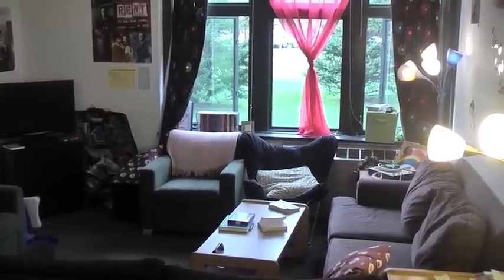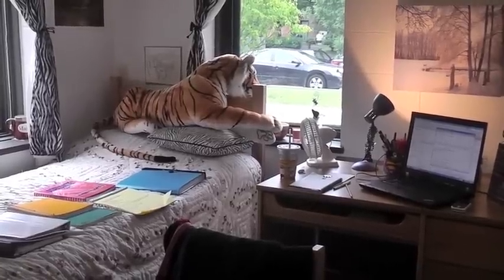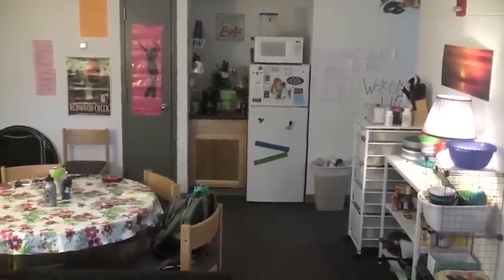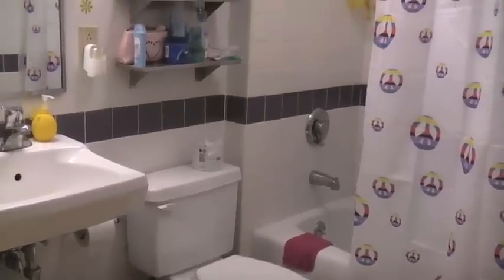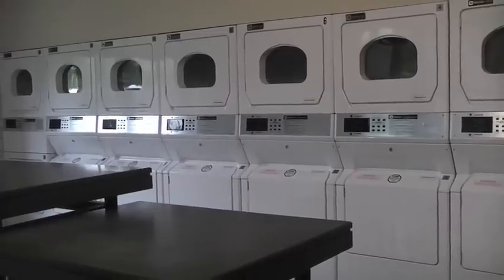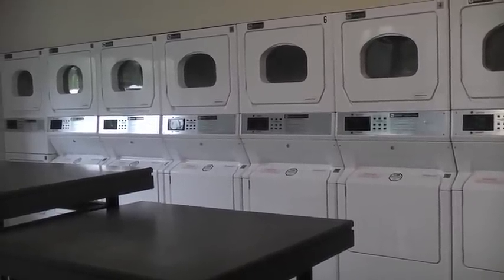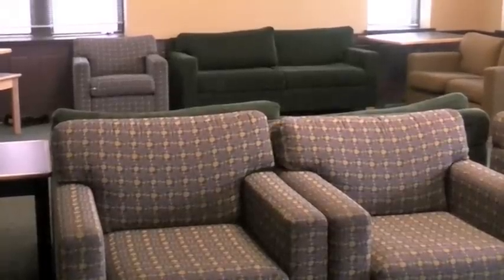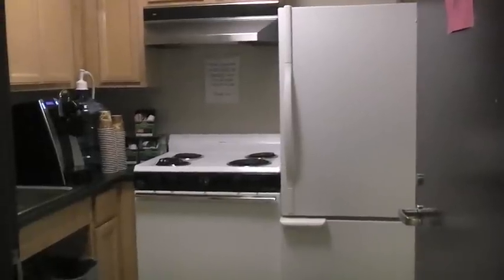Suites - St. Mike's Campus Tour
Learn what matters at Saint Michael's College, a selective, challenging liberal arts college located just minutes from Burlington, Vermont, one of the best college towns in the country. Education, peace and justice, service and community are at the heart of St. Mike's, one of only 4 Phi Beta Kappa Catholic colleges in New England. We are identified by the Princeton Review as one of the Best 371 Colleges in the country, and as a top national liberal arts college by U. S. News & World Report.